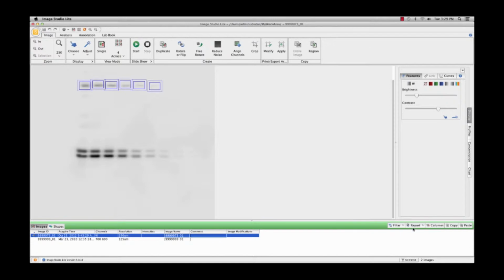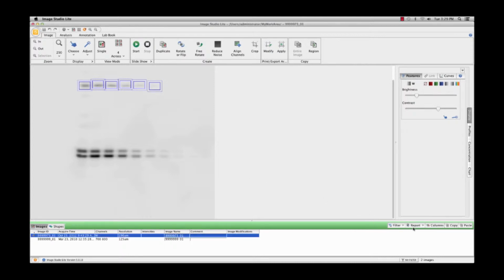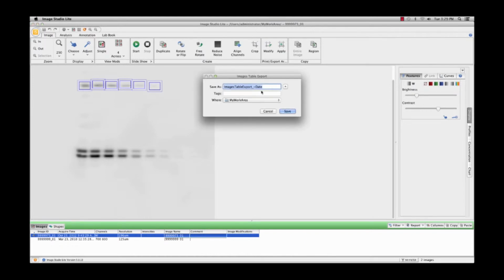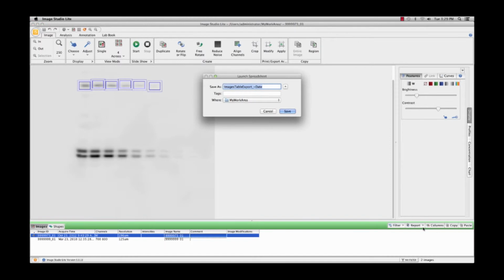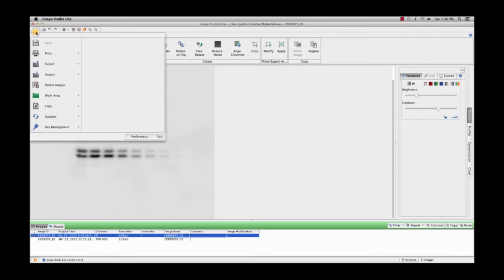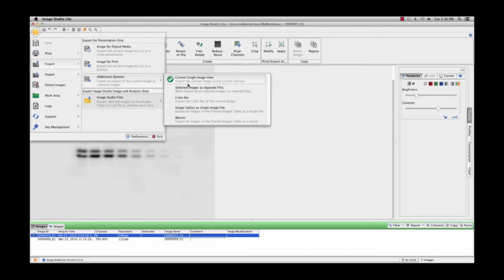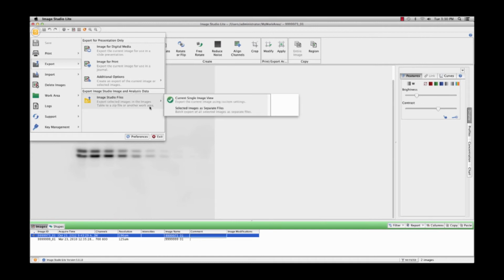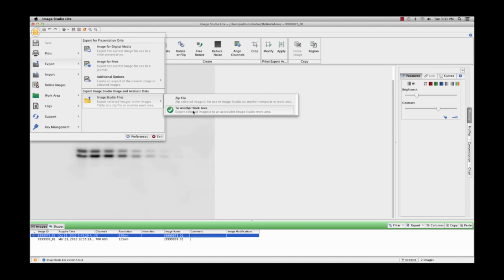Image Studio Lite 5.0 ‑ Export Data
This video will show you how to export data from Image Studio Lite. Image Studio Lite offers the ability to export data for use in spreadsheet programs such as Microsoft Excel.

Next tutorial in this series:

    Print Lab Reports

Related Tutorial Videos:

    Introduction to Tutorial Series
    Installation Requirements
    Installation on Mac® System
    Installation on Windows® Systems
    Create a Work Area
    Import an Image
    Alter Image Display
    Add Shapes and Begin Analysis
    Change Background Method
    Adjust Image Appearance